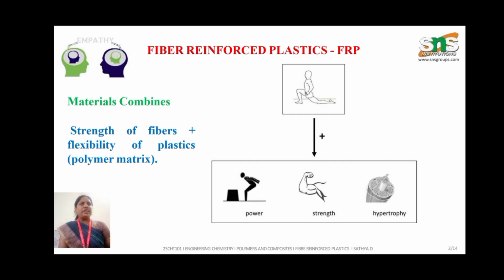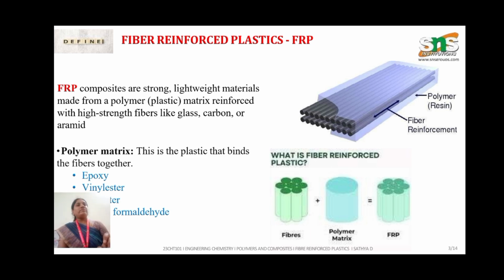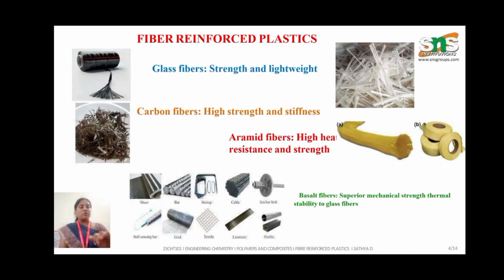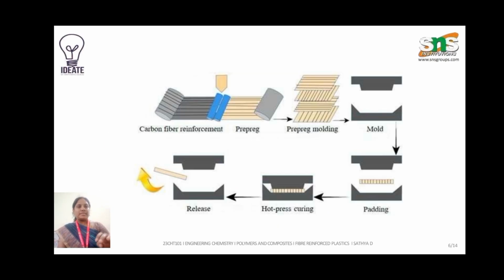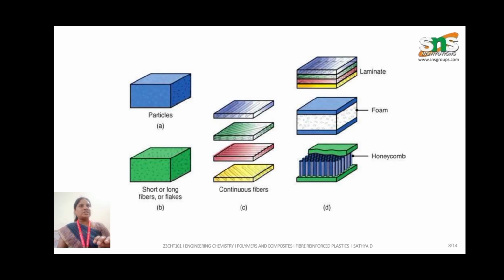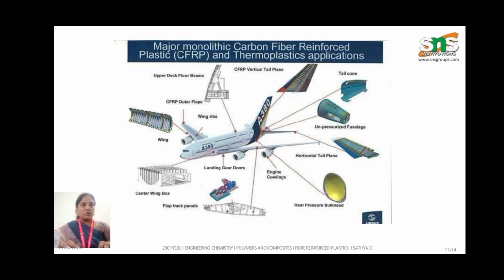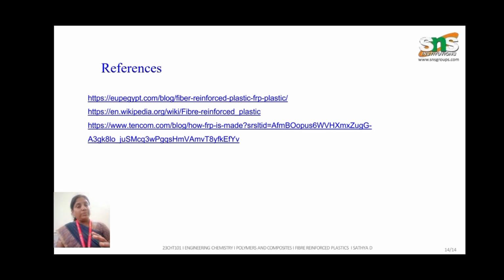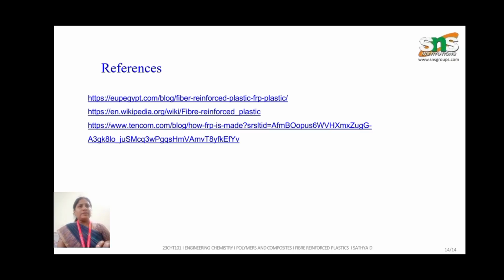Fibre Reinforced Plastics | Engineering Chemistry | SNS Institutions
Fibre Reinforced Plastics (FRP) are composite materials made by reinforcing plastic with strong fibres such as glass, carbon, or aramid fibres. They have high strength, low weight, and excellent resistance to corrosion and chemicals. FRP materials are durable and require very little maintenance. They are widely used in automobiles, aircraft, boats, construction, and sports equipment. Due to their excellent mechanical properties, FRP is an important material in modern engineering and manufacturing.